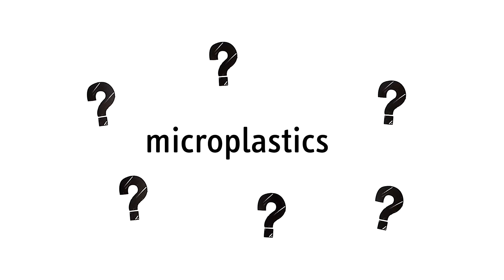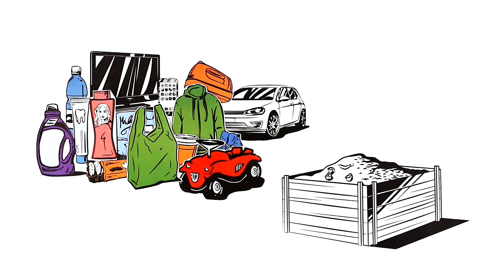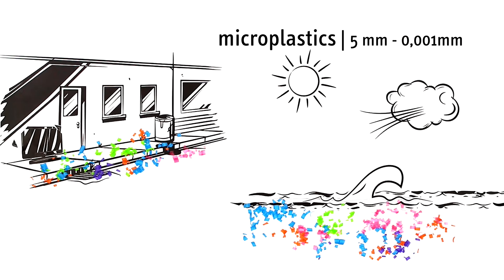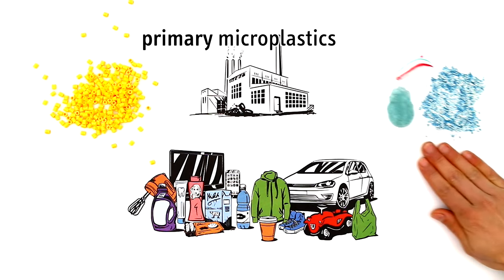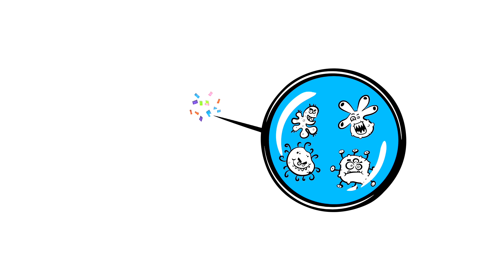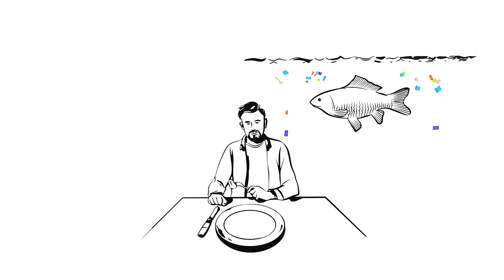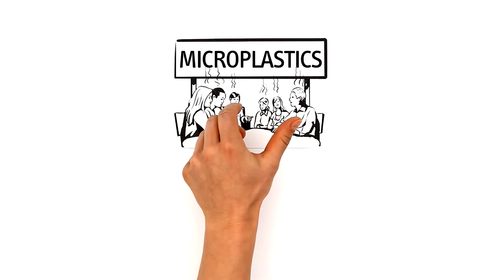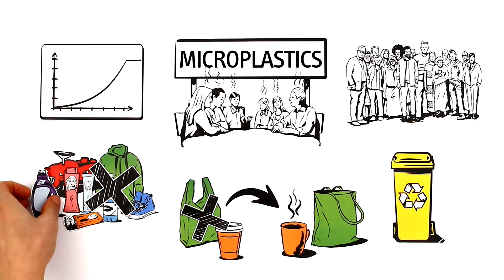Microplastics explained (explainity® explainer video)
Billions of tons of microplastics are floating in the oceans and spread across the land. You want to know where the small plastic particles come from, how small they are and what the danger of microplastics is? Then check out this explanatory video clip.

This explainer video was produced by: explainity GmbH

This video was produced and published for private, non-commercial use and can therefore be shared without further consent for private purposes free of charge. Please note that the content of the video must not be altered or copied in any way, neither the illustrations nor the content itself. When used or shown explainity must be cited as the original source. If the Video is embedded on a website, a link must refer For commercial use or educational purposes like screenings for academic institutions (showing the video at school or in an academic setting) the video must be licensed.